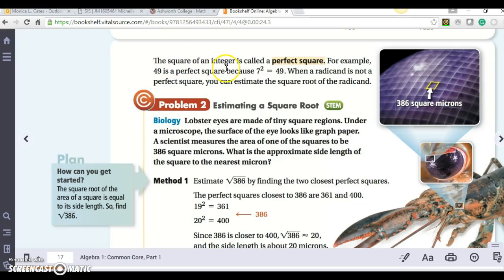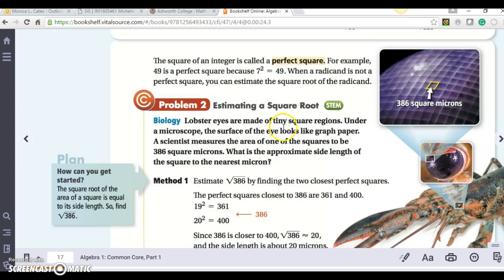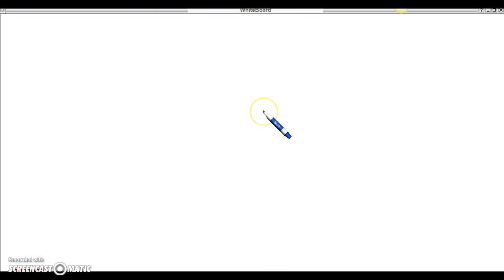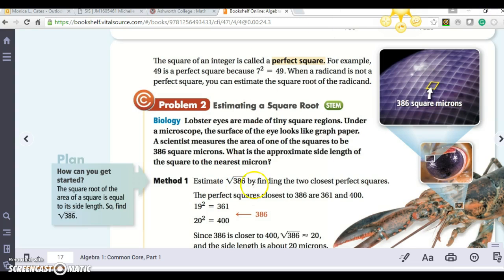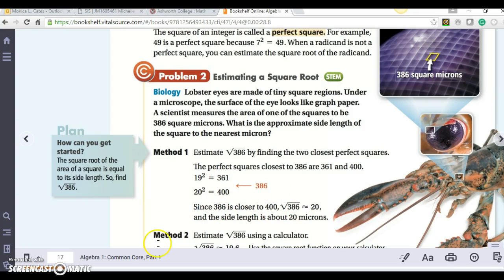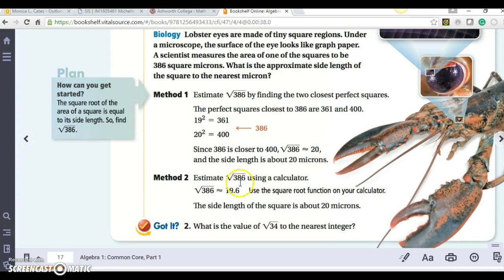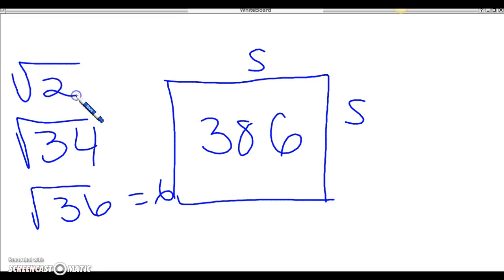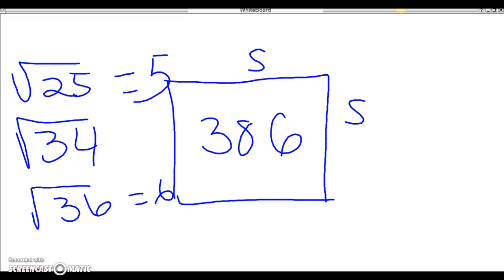Algebra 1 - Estimating Square Roots